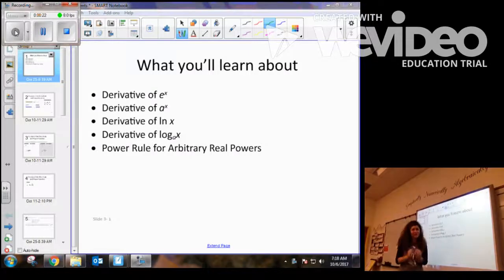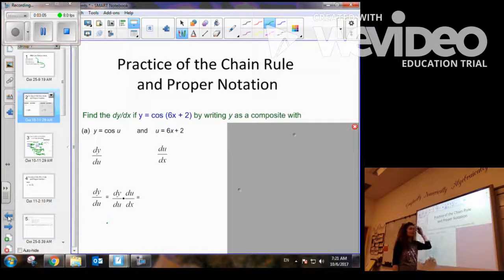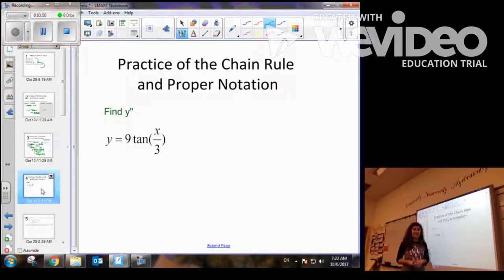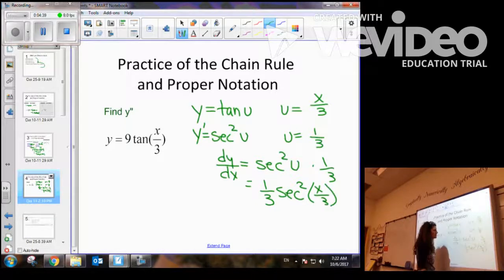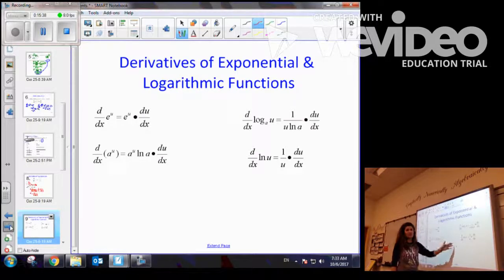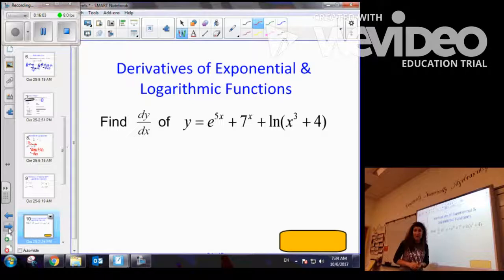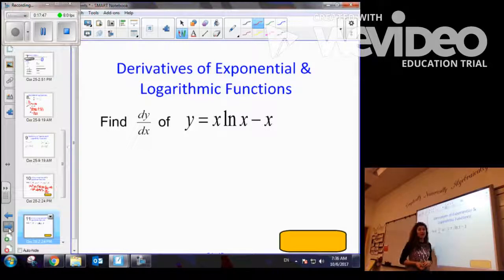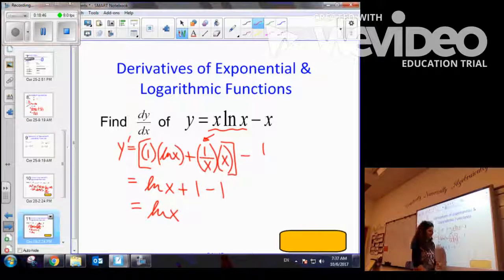Chain Rule Day 2